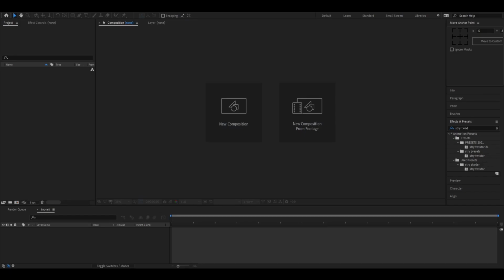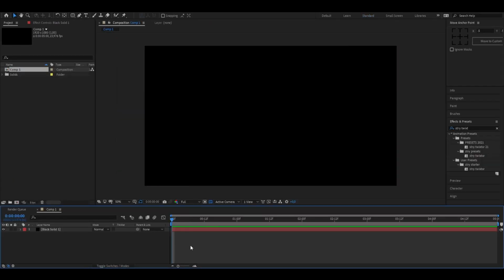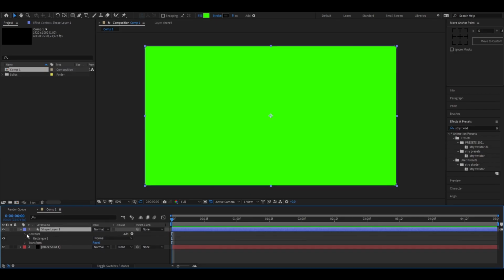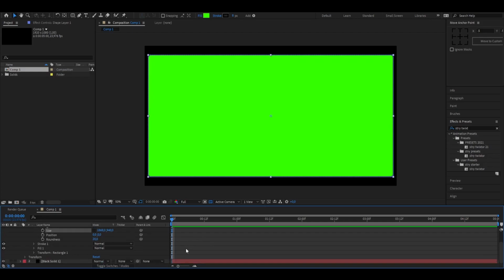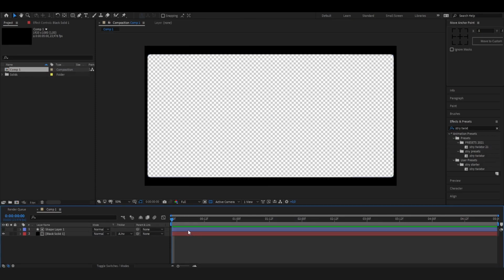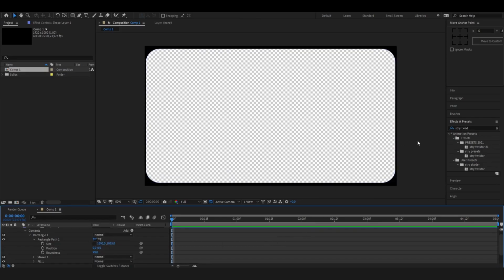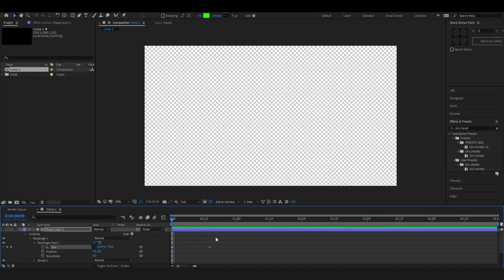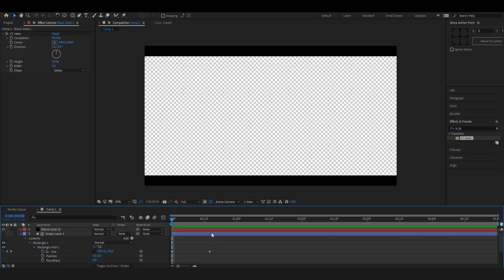How To Do Black Bars (no plugins needed) | After Effects AMV Tutorial